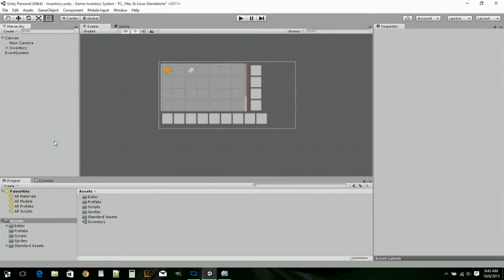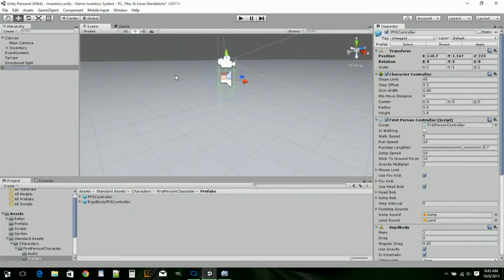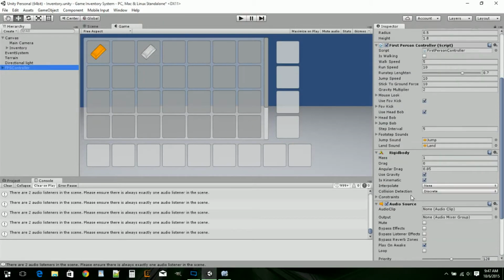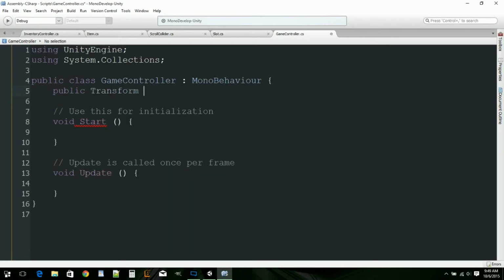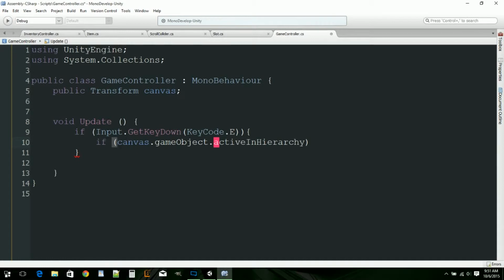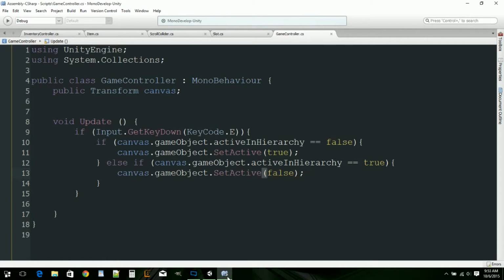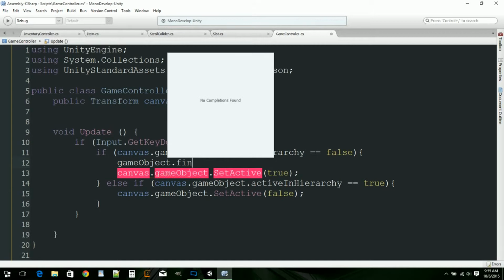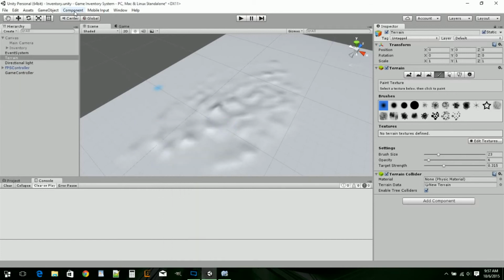Unity 5 Inventory System Ep8 (Using the Inventory in a 3D world)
Hey guys, this is the Eighth Episode of a series of videos, in which i'll be showing you, how to make your own custom inventory system for your game, in unity 5 hope you enjoy :)

most of the inventory design is actually not my idea
its by a guy named creagines i just build off of his design
and add some extra funtionality to it if you want to check out the
original design go to his channel